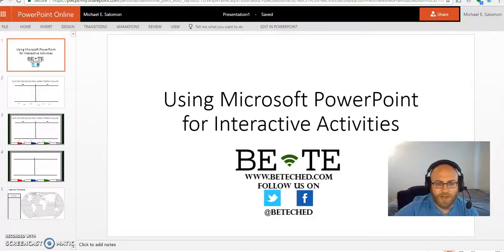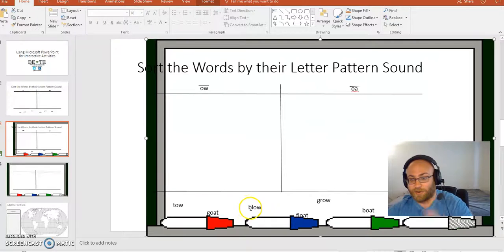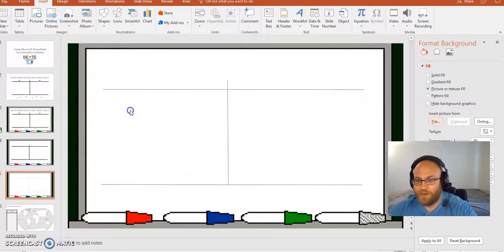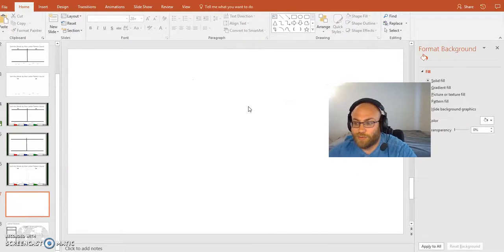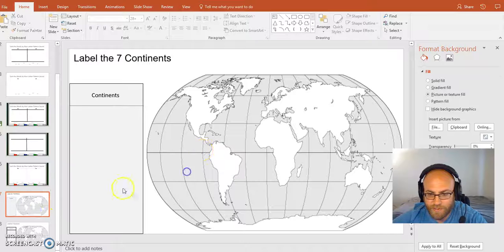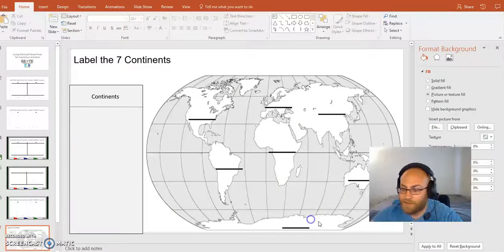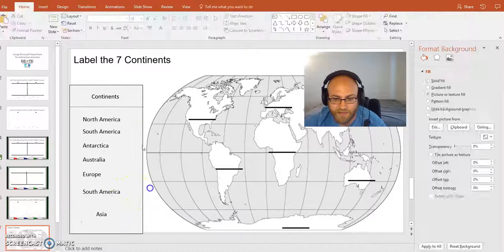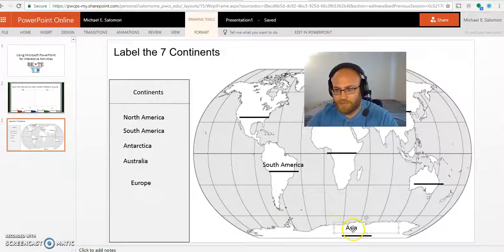BETE - Using PowerPoint to Create Interactive Activities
Looking for a way to go paperless?  Create interactive activities using PowerPoint and then allow your students to complete them on their own devices!

To share the activity with your student, have them copy the activity to their OneDrive or rename the file with the student's name and then send it to them.

((The drag feature only works when you are not in the presentation mode))